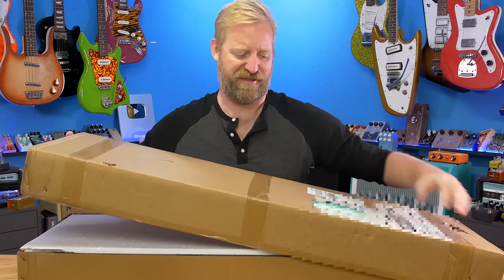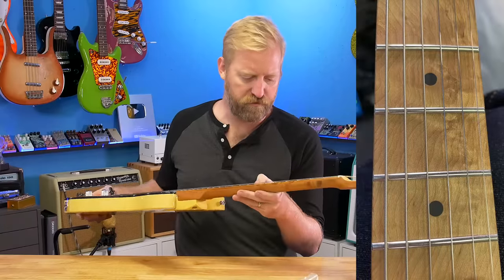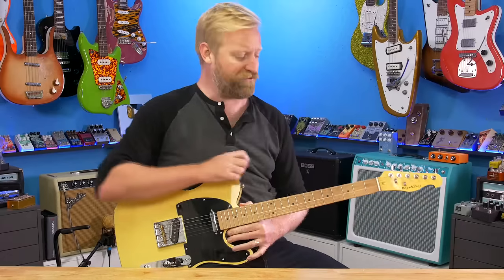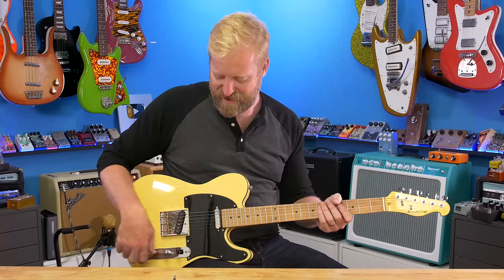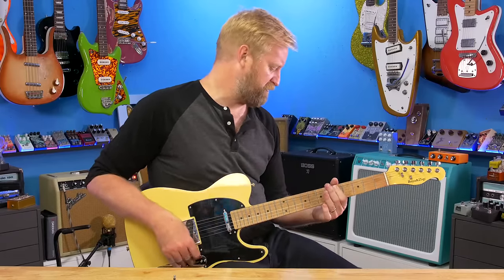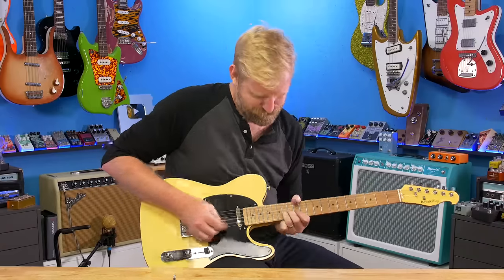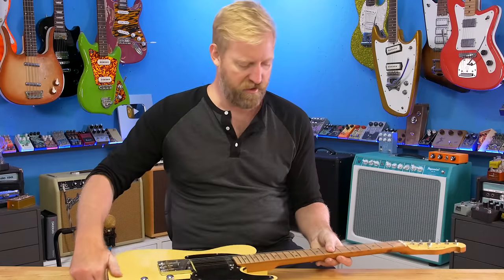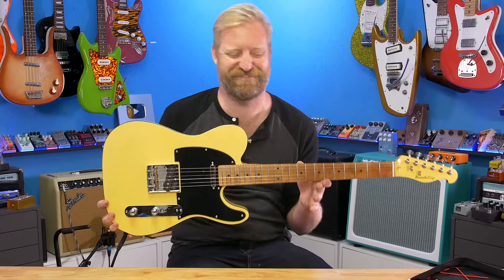Boya & Ziqi BZT-098 - SHOTS FIRED! is there a budget stainless steel fret turf war on the horizon?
On Amazon
Boya&Ziqi sent me their telecaster guitar. It's got a list of modern specs that make it attractive on paper but how does it add up in person? And what do you think of their take on the ball end stainless frets you find from other brands at this price point?